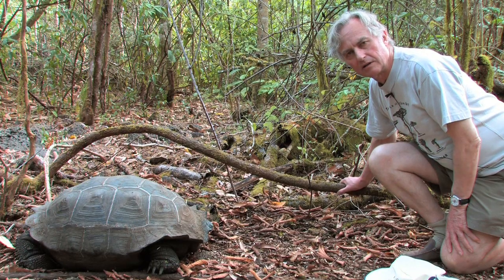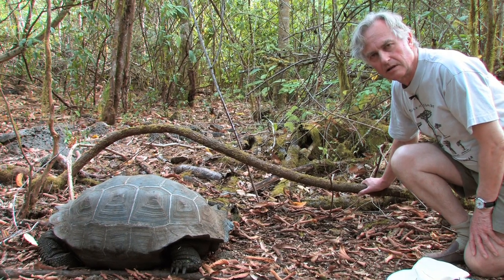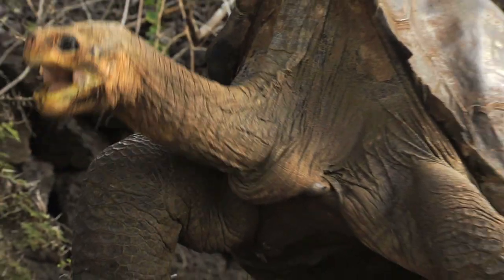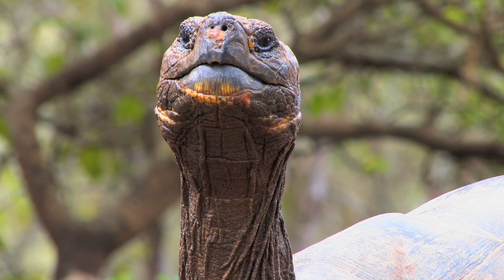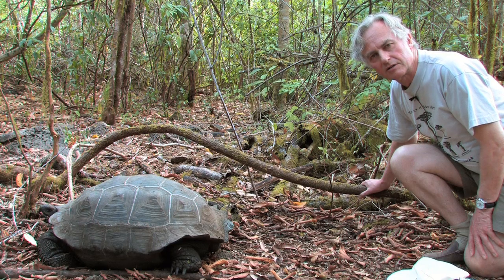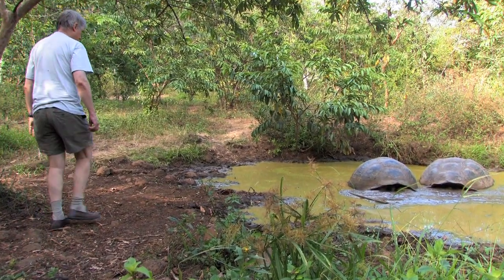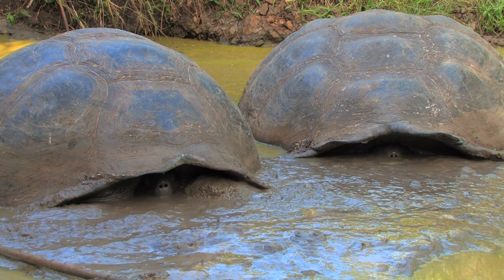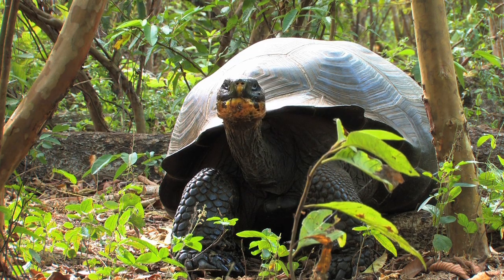Richard Dawkins: Saddles and Domes: Evolution of the Giant Tortoises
Richard Dawkins explains how and why the Giant Tortoises of Galapagos evolved on each of the different islands.  He shows how the different shell shapes evolved to help the tortoises adapt to environments on the different islands.

As we walked with the guided parties over the islands, Josh took every opportunity to film the wildlife. Occasionally he would turn the camera on me, and I would ad lib a few words about whatever animals we were looking at. These 'vignettes' were unscripted and unrehearsed, and there was no time for any "Take 2" repetitions, because the guided walk was moving on."

Richard

If you enjoy the video, and would like to help us make more videos like this, please consider donating $1 (or any other amount you'd like) to The Richard Dawkins Foundation for Reason and Science:

Camera & Music by
Josh Timonen

Presented by
THE RICHARD DAWKINS FOUNDATION
FOR REASON AND SCIENCE